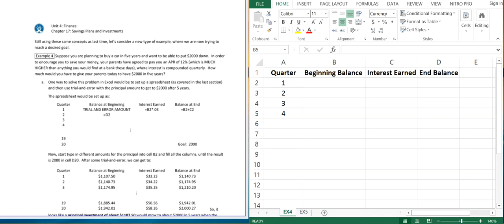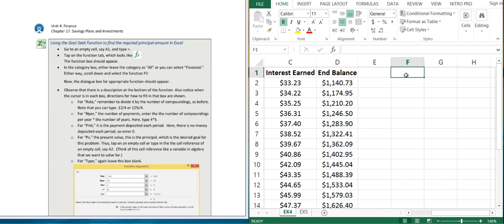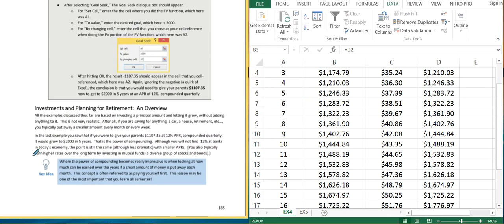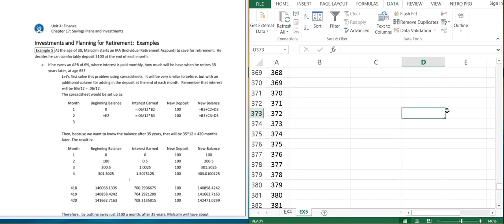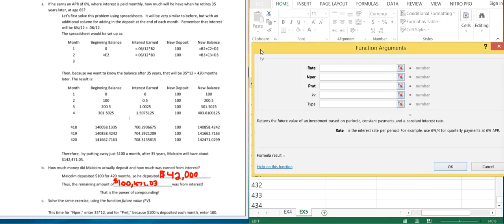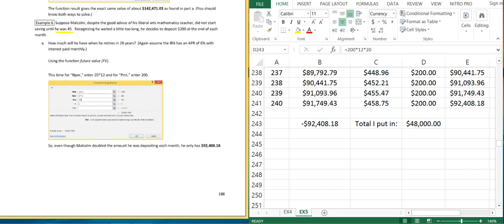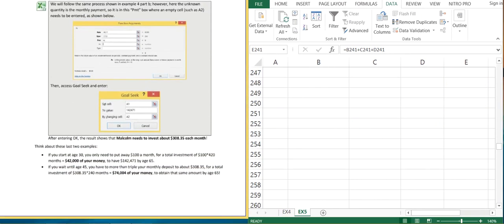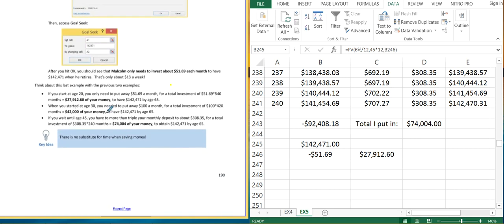MTH 104: Savings / Planning for Retirement (pgs 183-190)